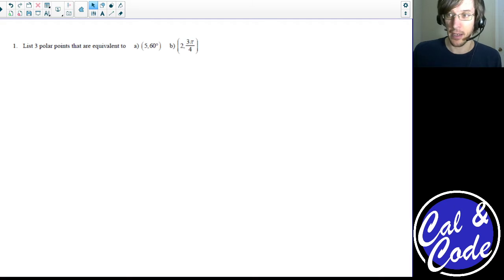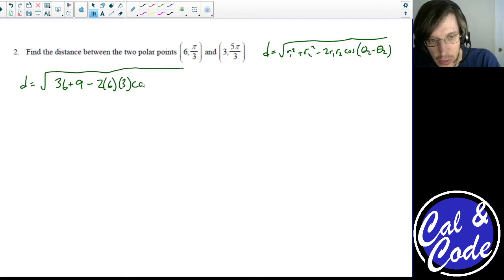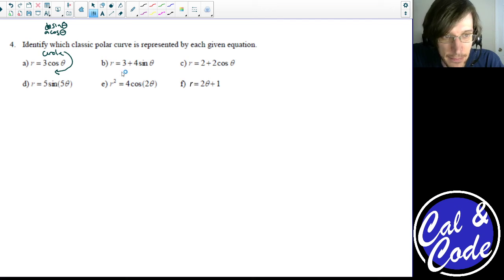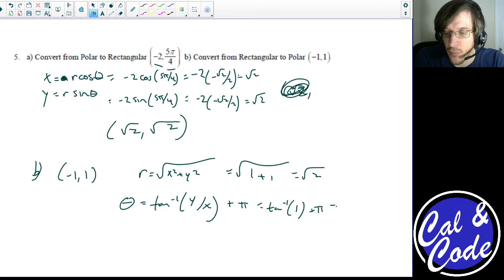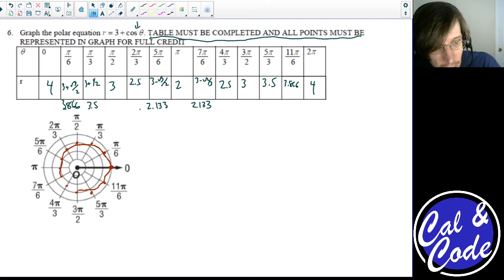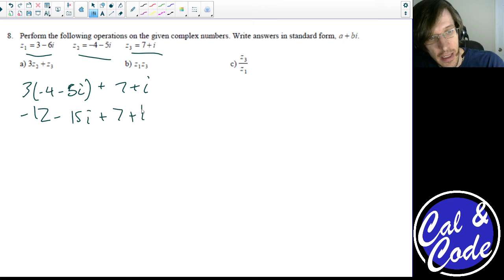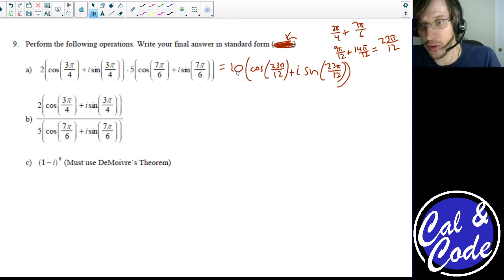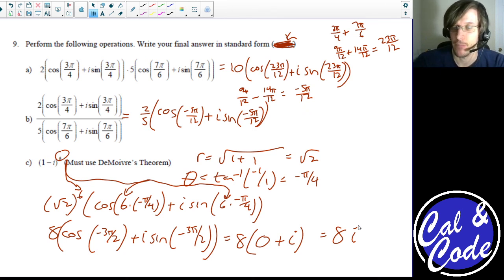Precalculus - Polar Test Review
Video going over the following topics:
- Finding Equivalent Polar Coordinates
- Distance between Polar Coordinates
- Graph Simple Polar Functions
- Convert Polar Coordinates to Rectangular and Rectangular Coordinates to Polar
- Identify Classic Polar Curves
- Graph a Classic Polar Curve
- Convert Polar Equations to Rectangular and Rectangular Equations to Polar
- Perform operations on Complex Numbers in rectangular form
- Perform operations on Complex Numbers in polar form
- DeMoivre's Theorem